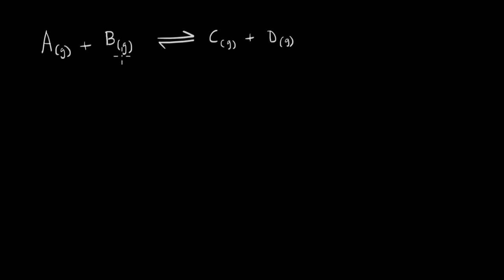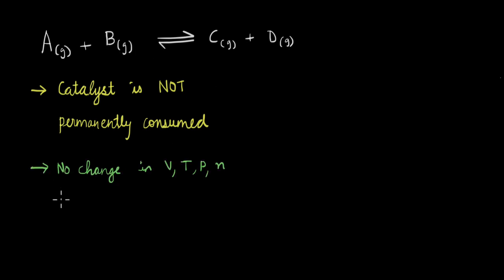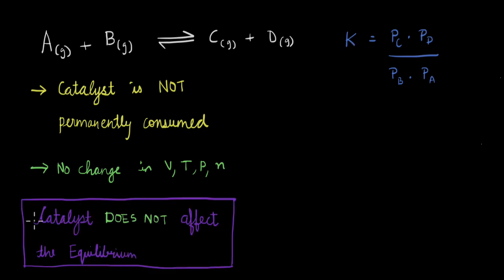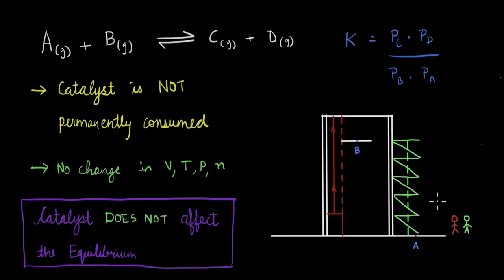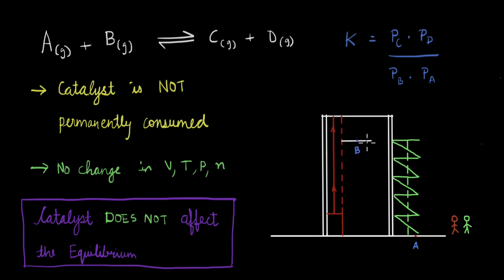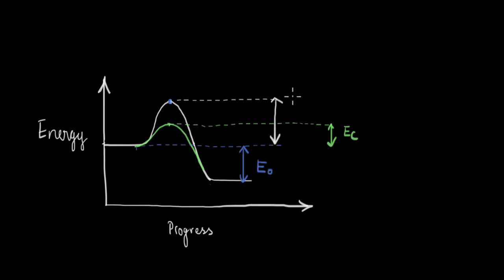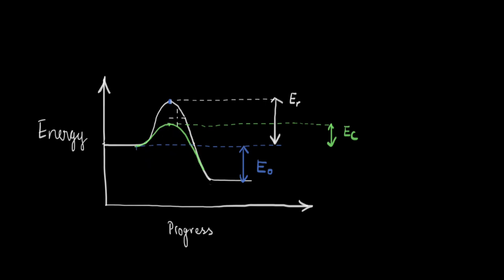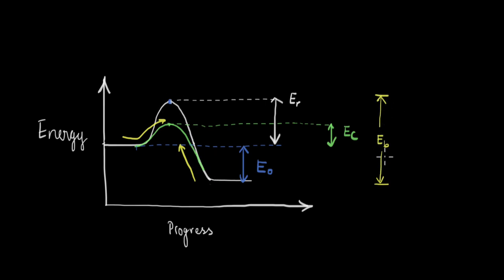Le-Chatelier's Principle: Adding a catalyst | Equilibrium | Chemistry | Khan Academy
This video talks about how a catalyst helps get to the equilibrium condition faster for a reversible reaction.
It also addresses why adding a catalyst would not change the value of the equilibrium constant. The interesting factor is that a catalyst helps increase the rate of both the forward as well as the backward reaction by the same amount.

00:00- Is a catalyst consumed during a reaction?
1:40- A catalyst does not affect the equilibrium.
3:00- Effect of catalyst on the activation energy.

Master the concept of “Factors affecting equilibrium” through practice exercises and videos

Created by
Jitin Nair